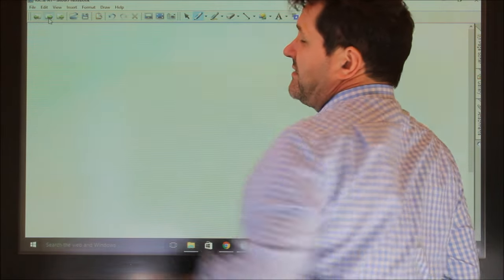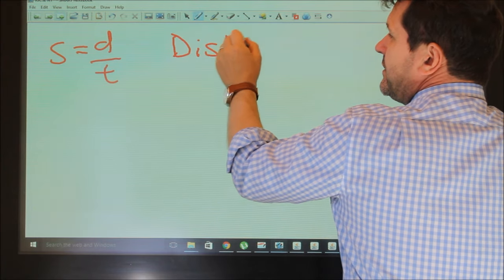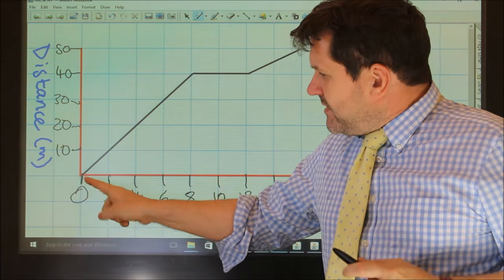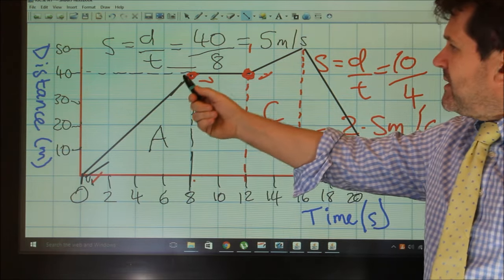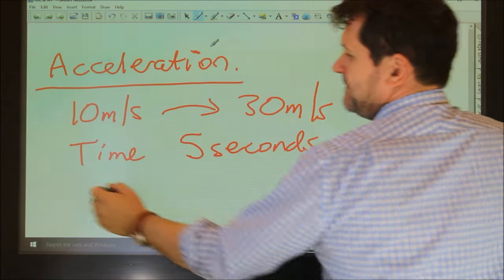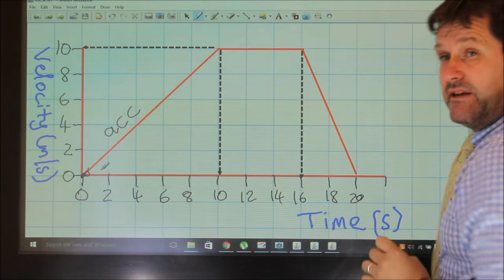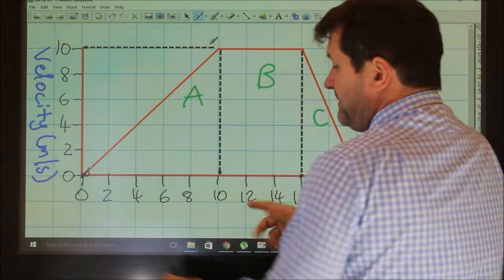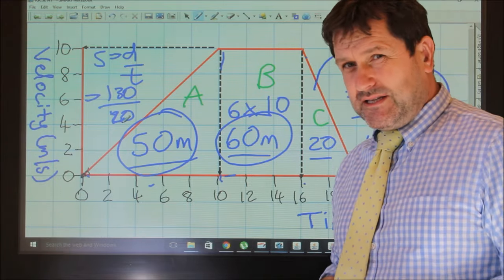IGCSE Physics Section A - Forces and Motion: Movement & Position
IGCSE Revision video covering velocity, displacement and acceleration.